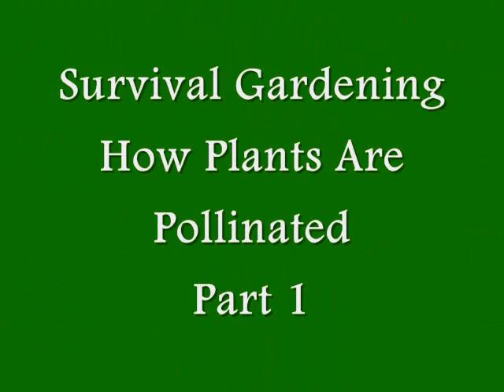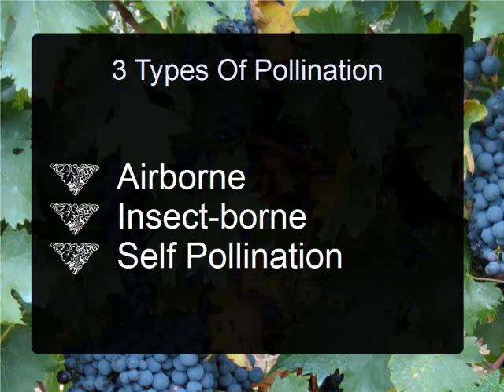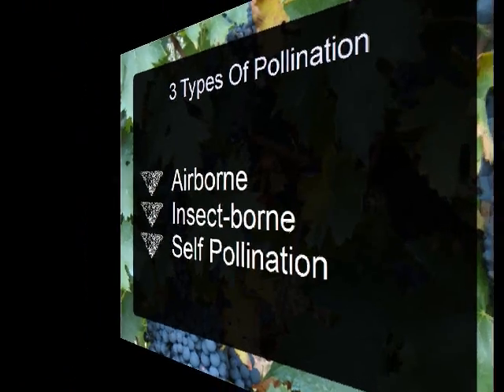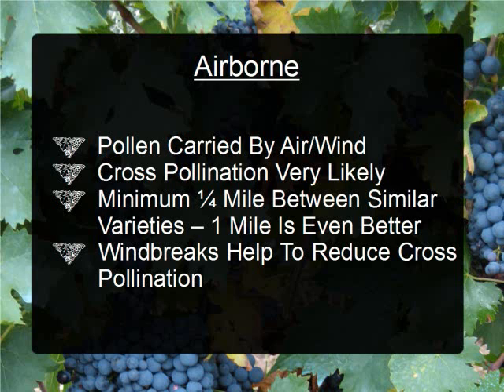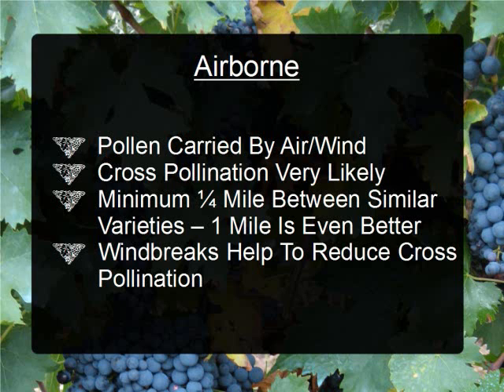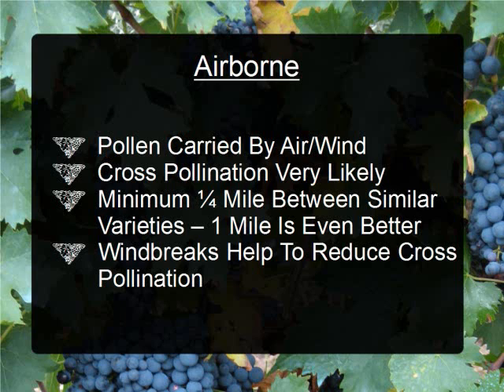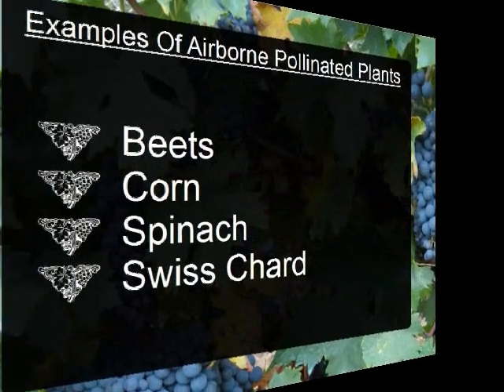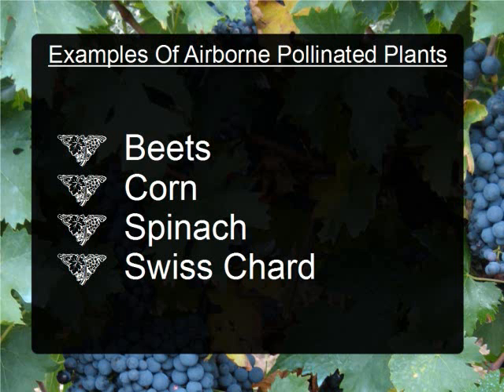Survival Gardening - How Plants Are Pollinated - Pt 1 - Intro & Airborne Pollination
In this video I discuss the first of three methods of pollination and why it is important to know this prior to SHTF.